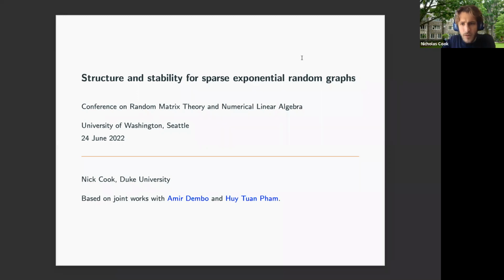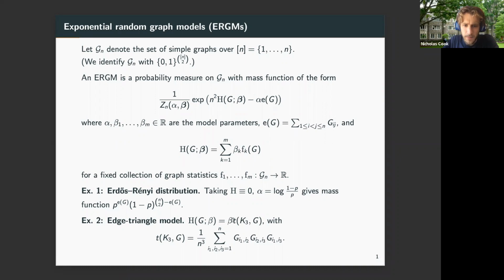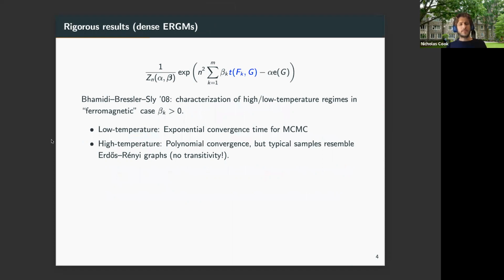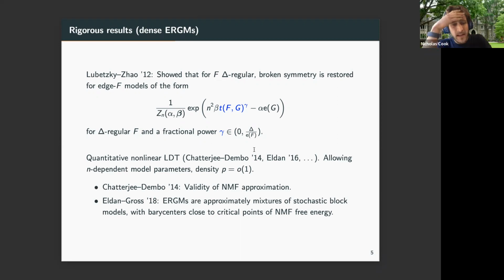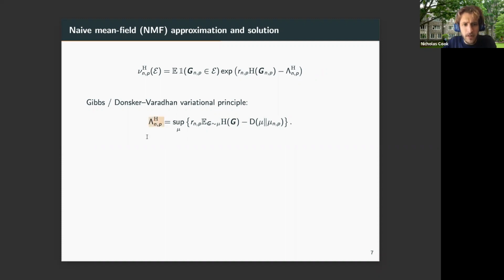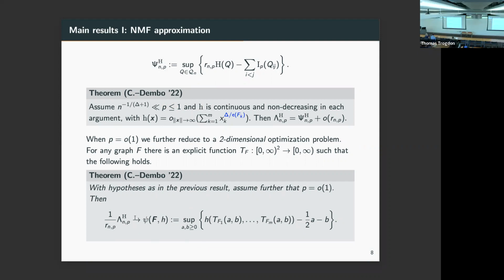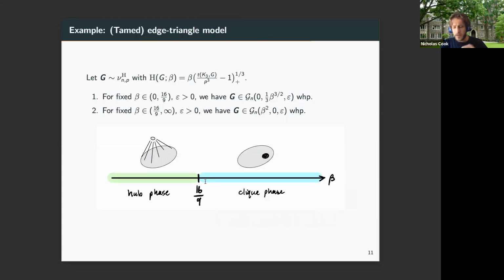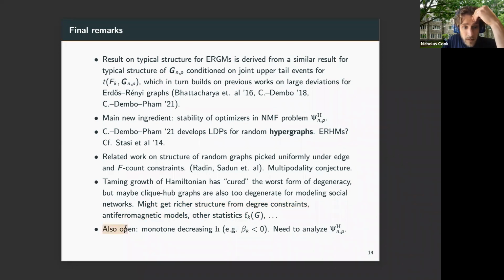[RMT + NLA] Nick Cook: The typical structure of sparse exponential random graphs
Title: The typical structure of sparse exponential random graphs

Abstract: Exponential random graph models (ERGMs) are parametric families of distributions on graphs that are widely applied in the social sciences. They can be viewed as tilts of the Erdős–Rényi model by a Gibbs weight that depends on counts of small subgraphs such as triangles. The appeal of ERGMs is that the subgraph counts are sufficient statistics for estimation of the associated parameters. However, sampling from these distributions using local algorithms is practically impossible in many parameter regimes; in some other regimes, typical samples are indistinguishable from the Erdős–Rényi model, or may even "degenerate" to an almost-empty or almost-full graph. Following an idea of Lubetzky and Zhao for the dense case, we show how to cure the degeneracy phenomenon for sparse ERGMs. We further use recent advances in nonlinear large deviations theory for random hypergraphs to establish the typical macroscopic structure of sparse ERGMs in the ferromagnetic parameter regime. Time permitting, I will describe the underlying large deviations theory based on efficient tensor approximation. Based on joint works with Amir Dembo and Huy Tuan Pham.